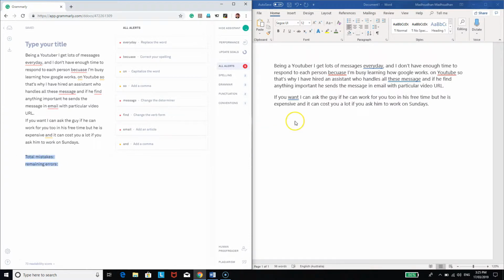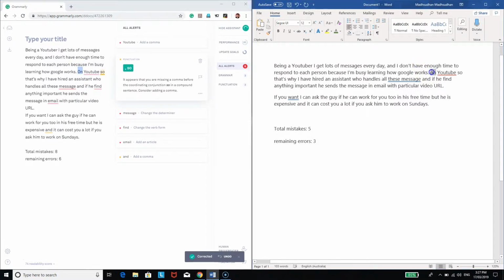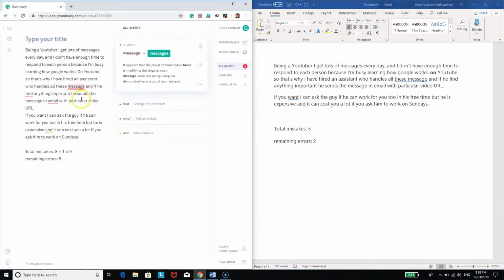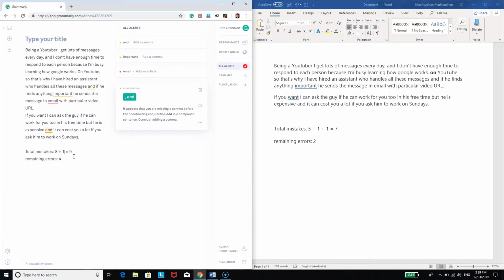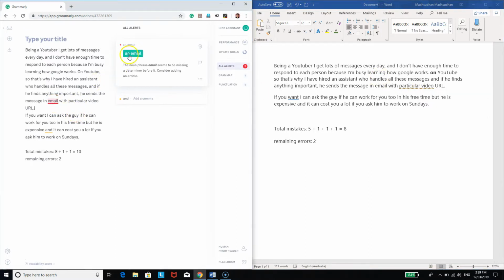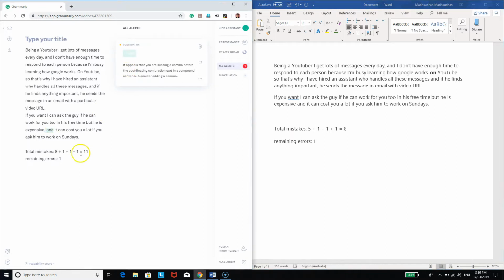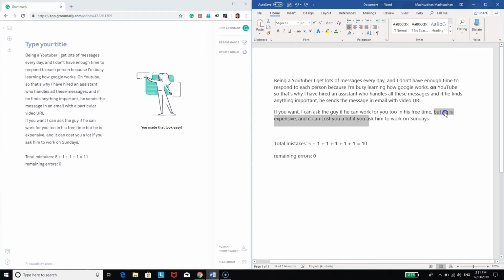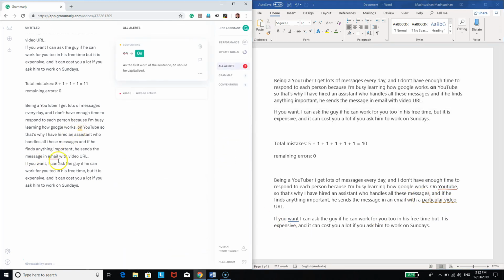Grammarly vs Microsoft Word - Testing the Grammar Power 2019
The video is about Grammarly vs Microsoft Word comparison. Grammarly and Microsoft Word are two tools people think of comparing. Microsoft Word is designed for writing and printing documents whereas Grammarly is a writing assistant. How do these tools stand in the tests? Let’s find out in the ultimate Grammarly vs Microsoft Word comparison.

The video tests a couple of paragraphs' content with many mistakes and checks and compares each error. The video is all about Grammarly and Word comparison.